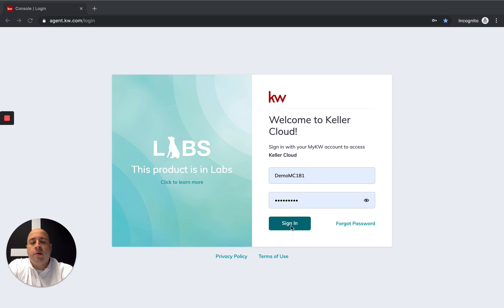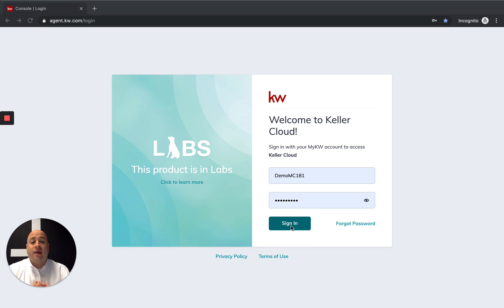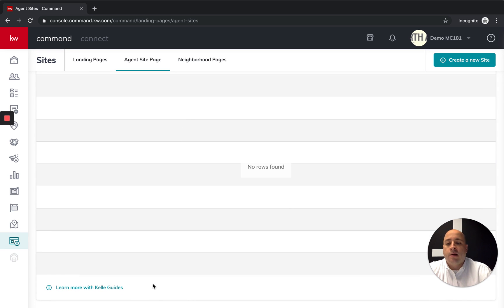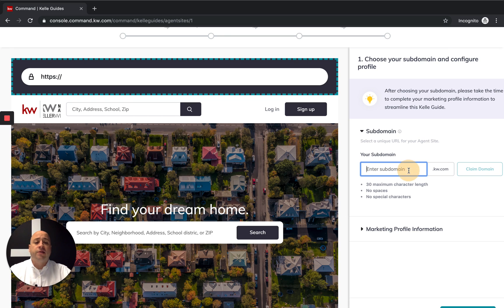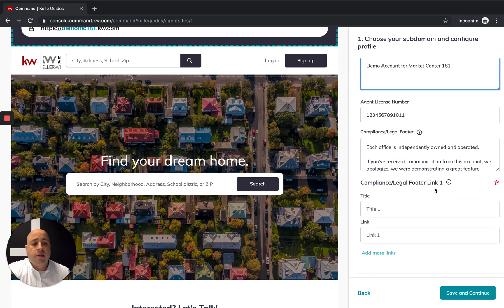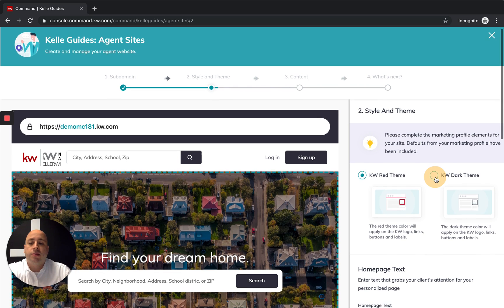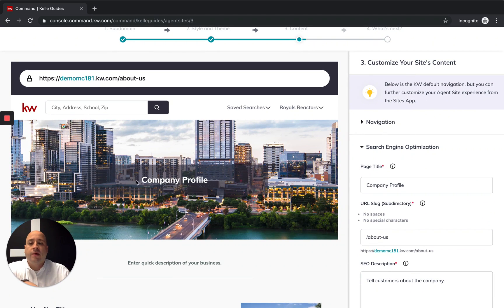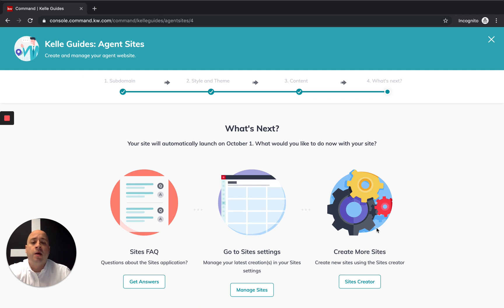How to Set Up Your New KW Website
Keller Williams has extended our partnership with Placester through October 22, 2019!  Get prepared, claim your new subdomain and be ready for the game-changing real estate websites that will connect valued clients with their local agents!  All powered by the KW Command Platform!